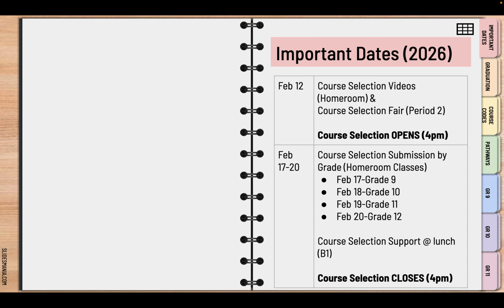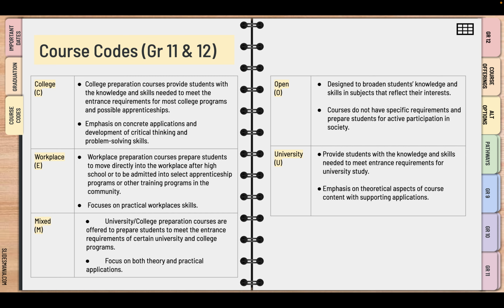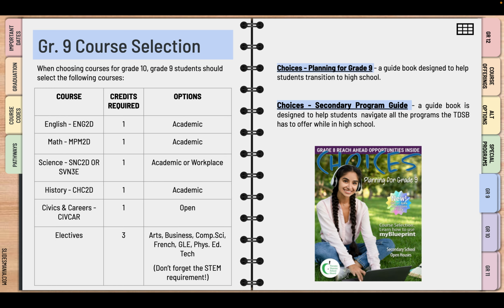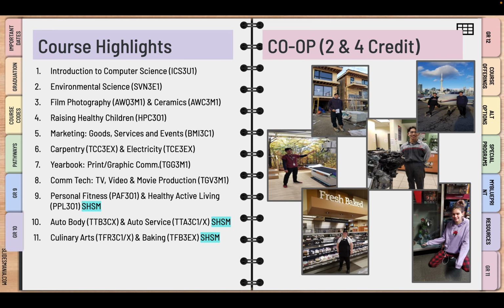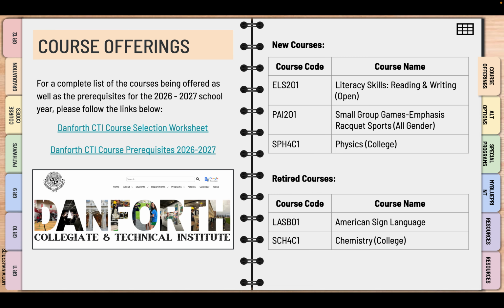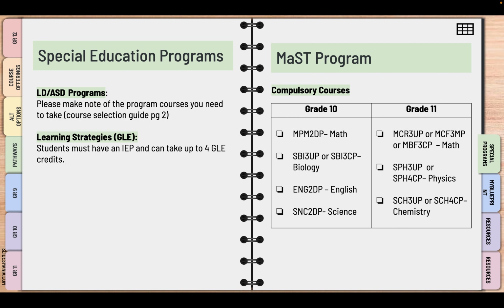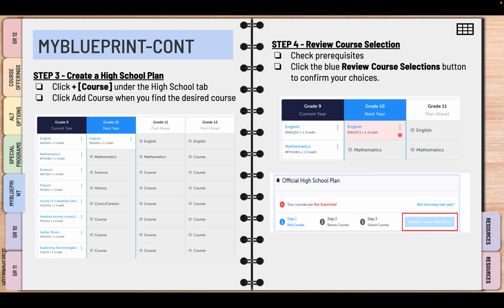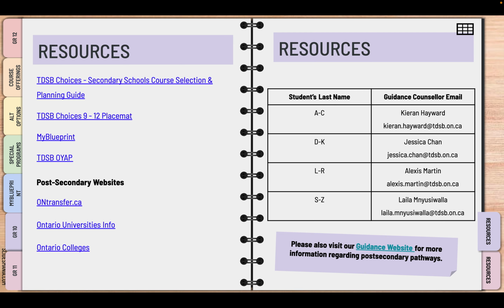Grade 9-10 Course Selection Presentation (2026-27)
Overview of the 2026-27 Course Selection Process for Grade 9 and 10 students at Danforth CTI.